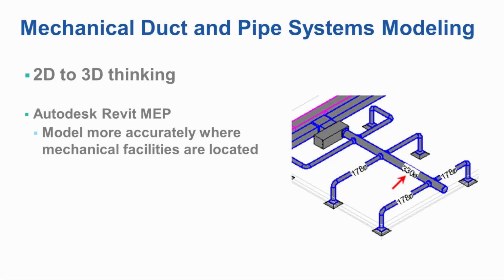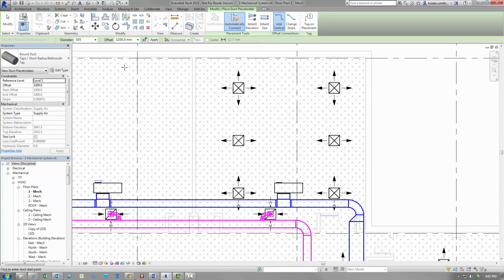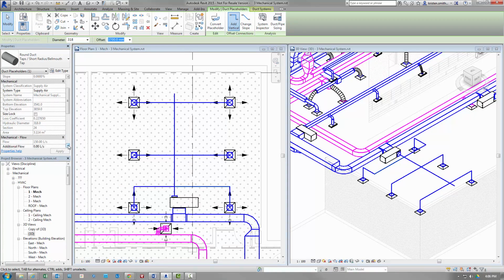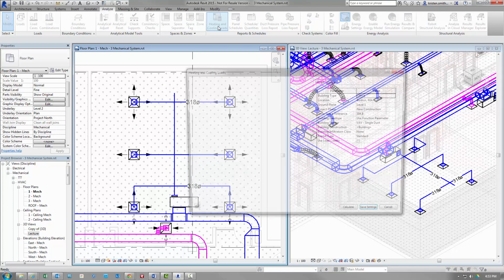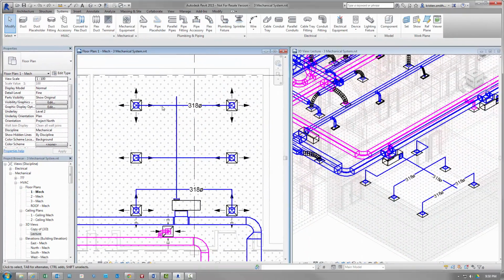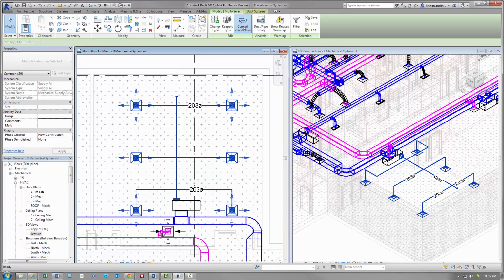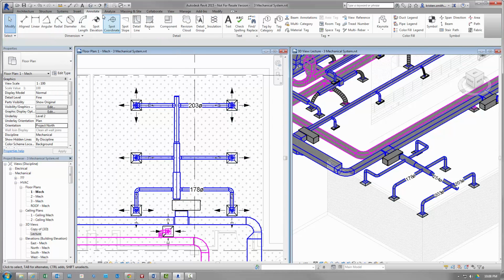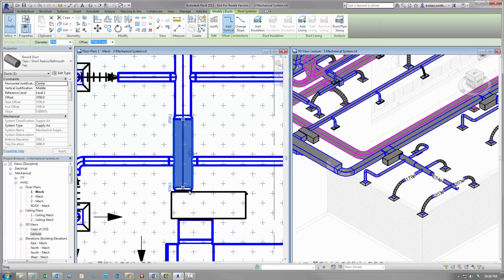Autodesk Workflow for MEP Engineering - Duct & Pipie Systems